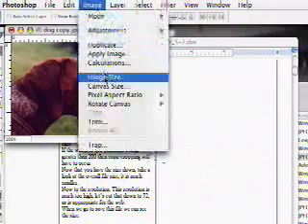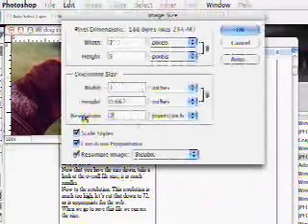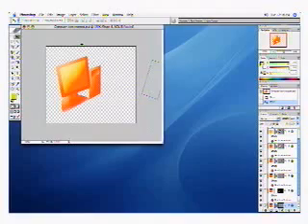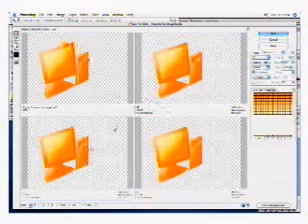Imaging: Formatting for the Web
Episode 6 (of a 25-part series) This LearniT-TeachiT tutorial reviews the process to format images for the Internet.